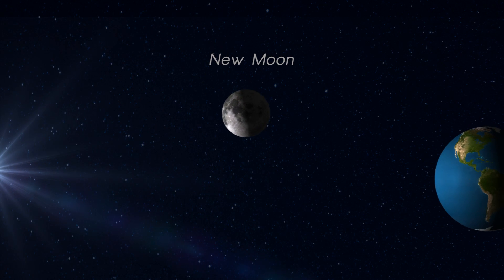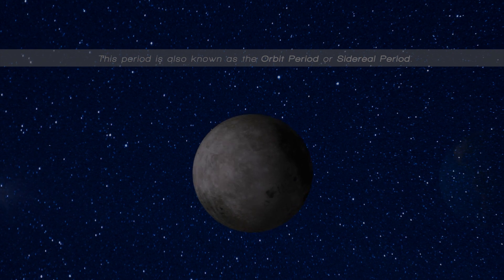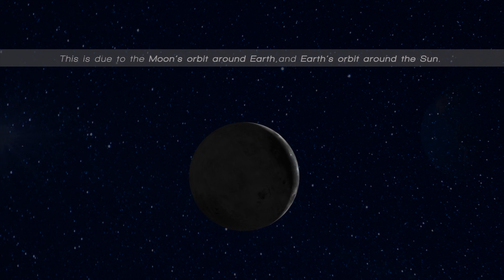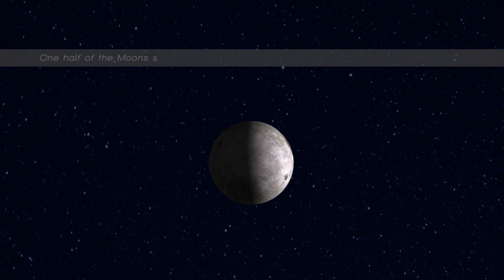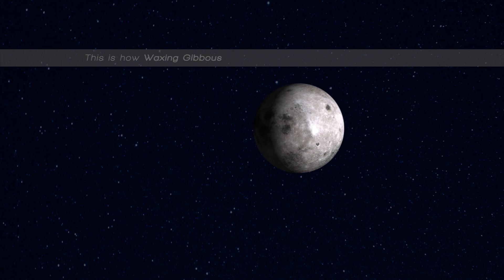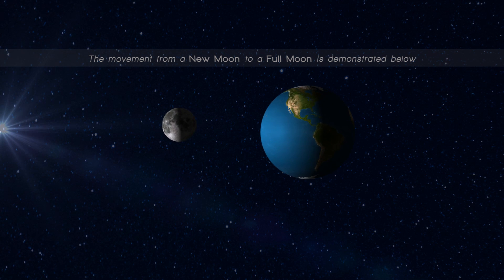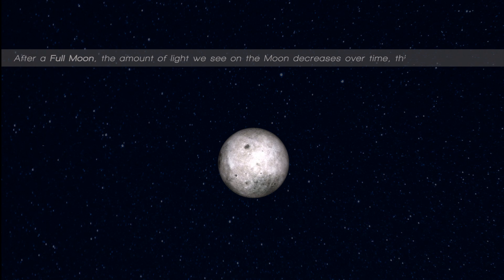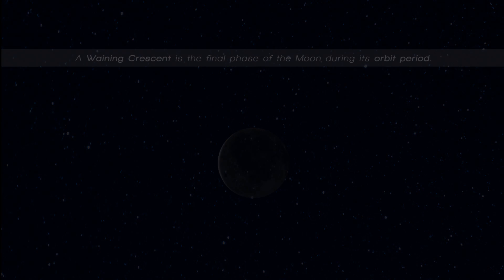Cosmic Tutorials - The Moon Phases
A college project.

Cosmic tutorials.
motion graphics © David O'Sullivan 2013.

I do not claim any ownership to the ambient background music used.